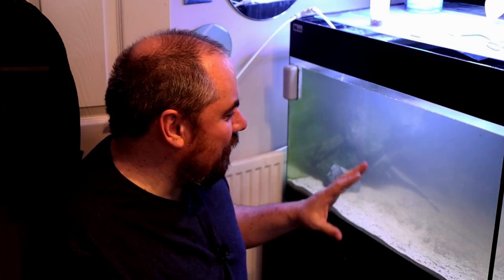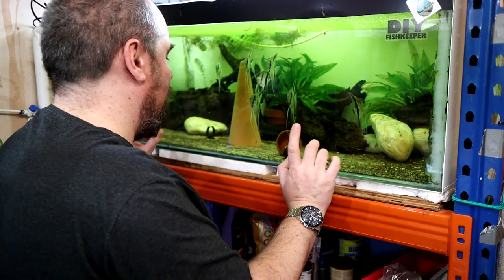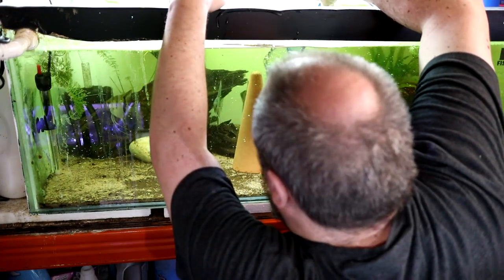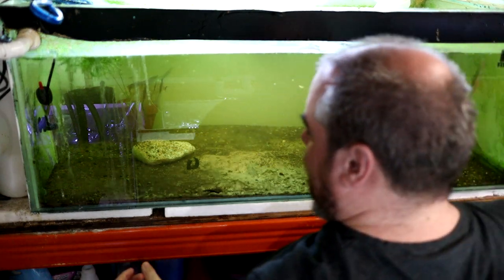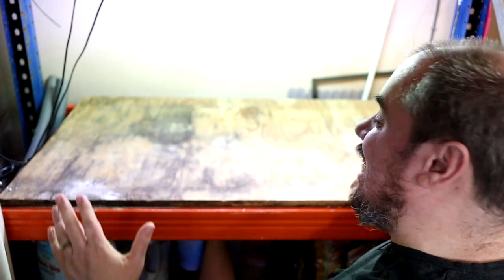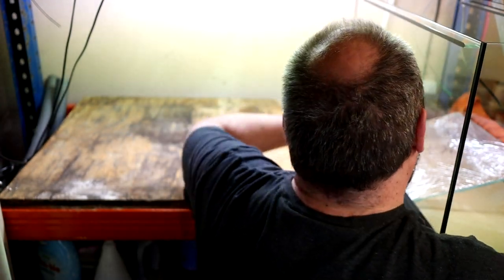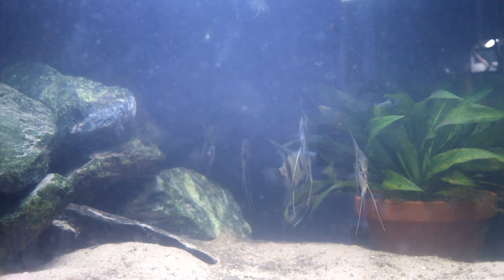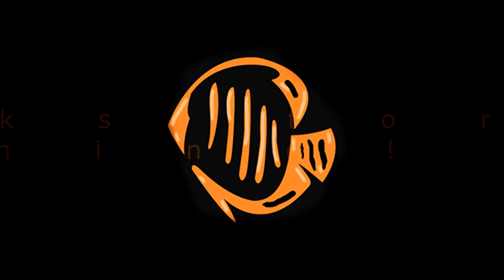Fish room update - Angel fish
Bit of a fish room re-shuffle, moving the angel fish out of the fish room into the office.